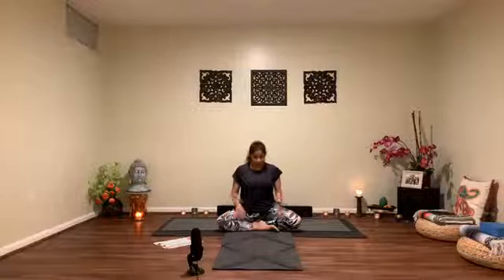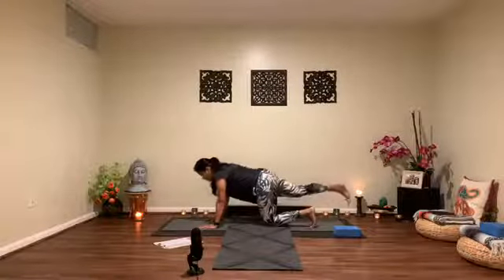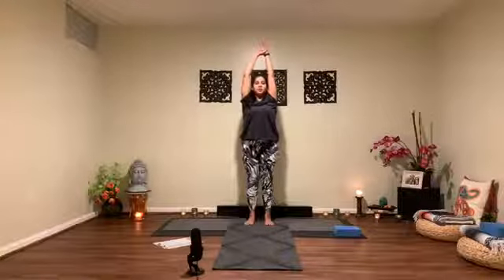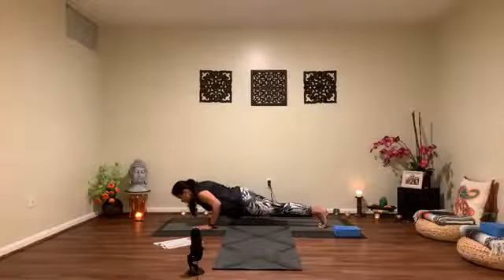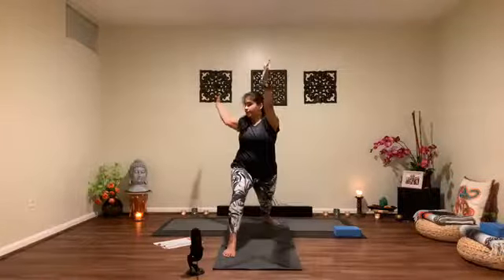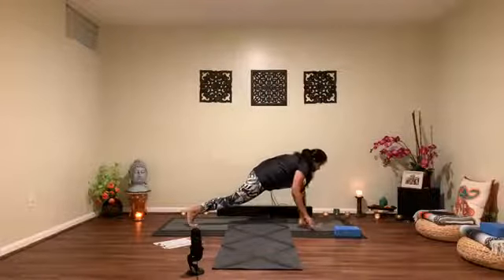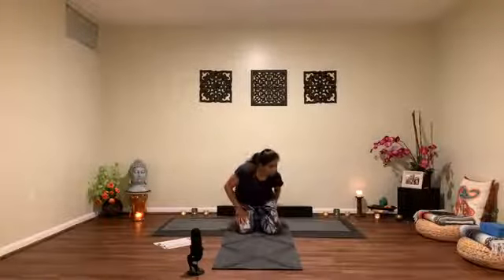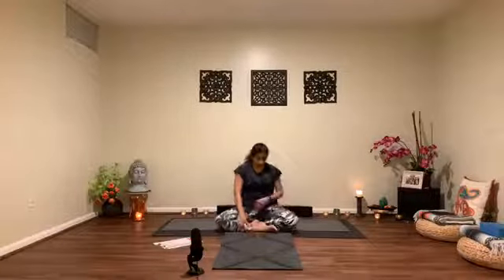Vinyasa Flow Yoga | August 2020, Class 2 | Hoboken Public Library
Thank you for tuning into the Library’s free Vinyasa Flow Virtual Yoga class with Priya Vazarkar, a certified Yoga Teacher ( RYT) through Yoga Alliance. This is the second class for the month of August 2020. To view older videos from previous months, visit our Yoga Palylist here:

Priya will incorporate themes and insights on the philosophy of Yoga. The flow of the asanas (postures) is suitable for all levels - including beginners. She has conducted yoga sessions in different settings - small and large groups in private homes, yoga studios and private one-on-one sessions and now she is here with us.

You can visit here for more details about Priya Vazarkar

Credits:
Image via Spark.Adobe.com